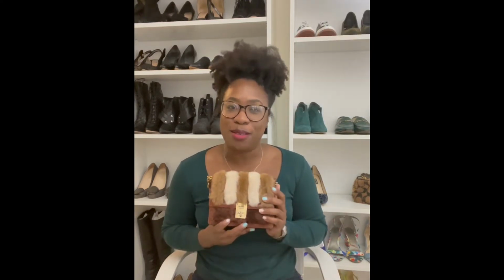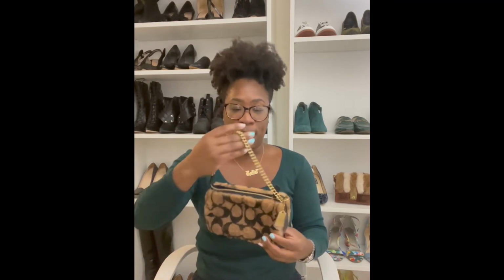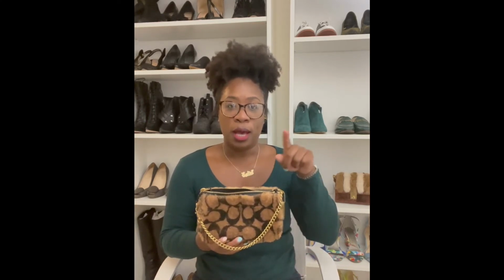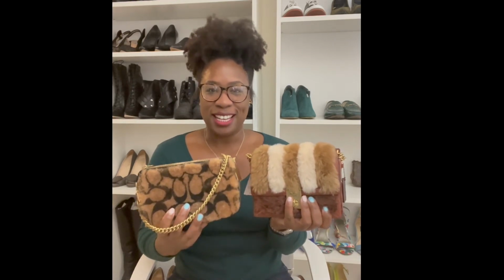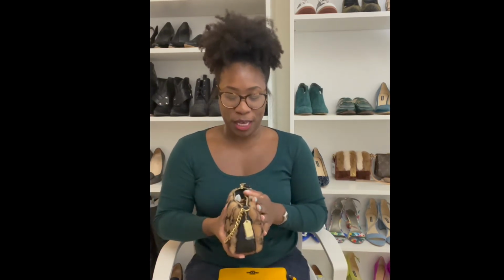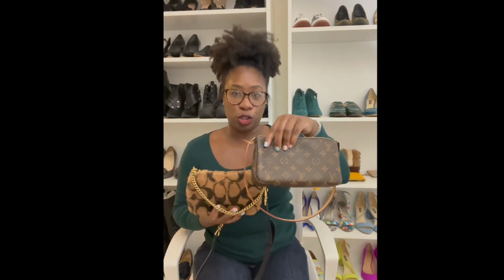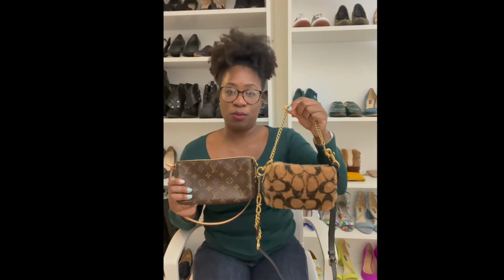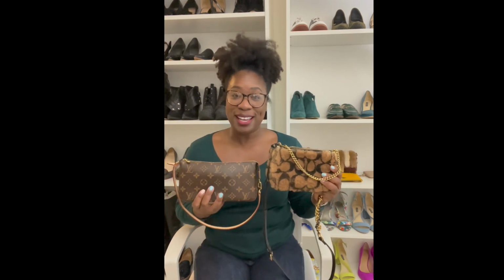CoachxJLo Shearling Nolita 19 overview + Nolita 19/LV Pochette Accessories comparison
Hey Ya'll!!

Thanks for stopping by again! I hope you enjoyed the overview of the Nolita 19 in shearling and the comparison of the Nolita x LV Pochette Accessories.